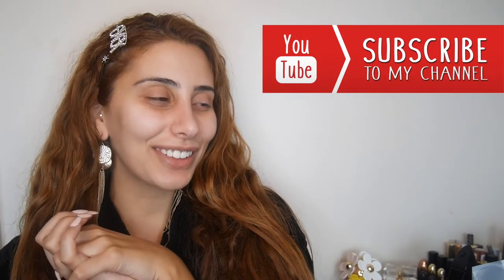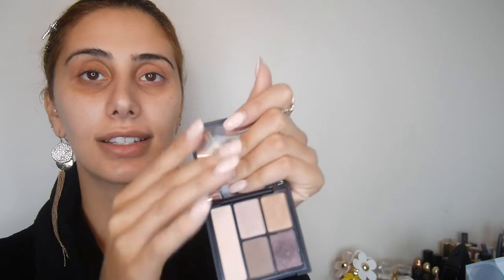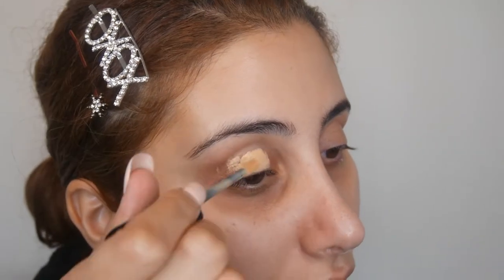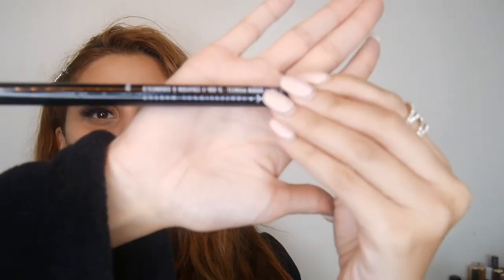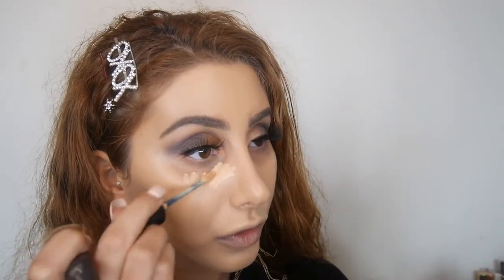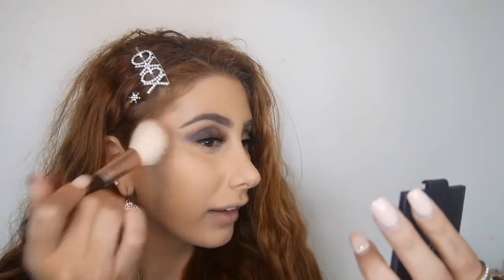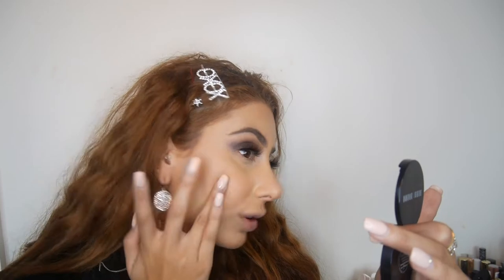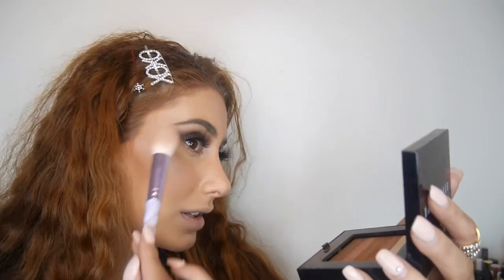FULL Face of PR makeup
Hey lovelies,

I thought I'd come back on here and start filming again!
I wanted to use some of my PR makeup today.

Elf, Bobbie Brown and Nyx

What are your thoughts on it?